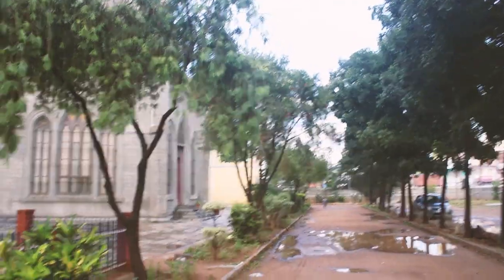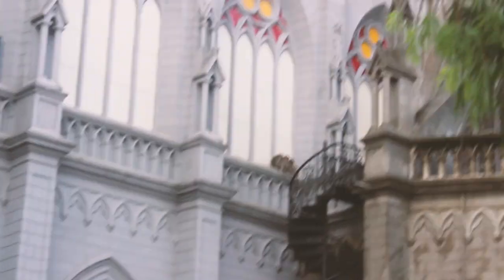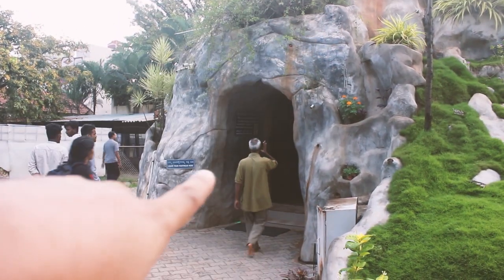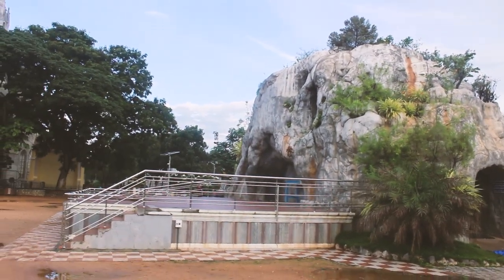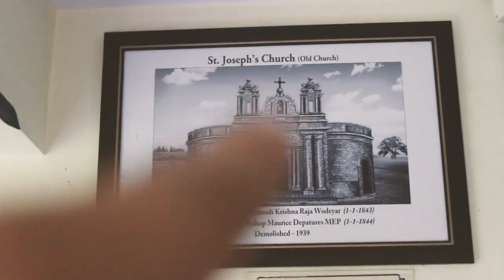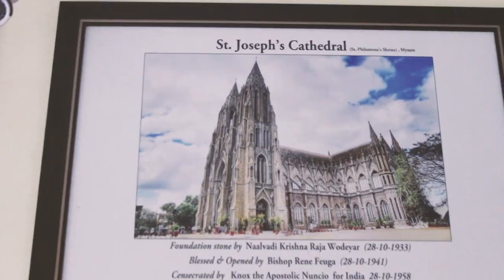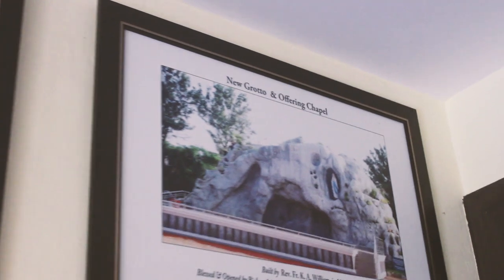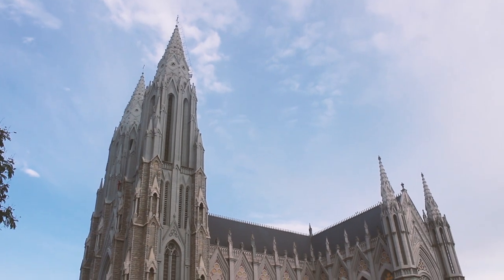We visited the St Philomena's Church, Mysore, India | Travel vLogs | jQuest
With the fame of being one of the largest churches in India, majestic St. Philomena’s Church of Mysore, India, captivates everyone with its architectural excellence. This is one of the tallest churches in Asia and it also boasts of being the second largest church in Asia. The full name is the Cathedral of St. Joseph and St. Philomena. It is also known as St. Joseph's Cathedral.

Description -
This church is situated about 2 km away from the Mysore Palace. Quite close to the city bus stand with a distance of only 3 km between them and hence St. Philomena's Church is easily accessible. Located on the Ashoka Road of Mysore, it can be easily accessed by road. Tourists can either hire a taxi or just take a tuk-tuk or auto-rickshaw to the church.

St. Philomena’s Church was first built in 1843 to serve the British officers stationed at Mysore and Srirangapatna. It was initially a simple, wooden structure for over a century before plans were laid down for a new, majestic structure in 1933. The Maharaja of Mysore laid the foundation stone of the church on 28 October 1933. The present church, completed in 1936.

It was built to honor the memory of Saint Philomena, a Latin Catholic Saint and martyr of the Roman Catholic Church. The relic of Saint Philomena is preserved in a catacomb below the main altar.

It was designed by a French architect called Daly. The design is inspired by the beautiful Cologne Cathedral of Germany. The Neo-Gothic or Victorian Gothic style of architecture was the popular style followed in Europe during that period of time. The architecture of St. Philomena’s Church is a majestic work of art.

You can visit the church till 6 in the evening as the timings of St. Philomena’s Church are from 05.00 am to 06.00 pm. It is always better to visit in the evening as then you can watch the church is being illuminated. Every Sunday and on the festival, special masses are organized while everyday masses are conducted in the morning and evenings. On 11th August, the annual feast is organized at the church. Photography is not allowed inside the church hall.

Equipment that we use:
Main Camera
Canon EF-S 18-135mm Zoom Lens
Action Camera
Prime Lense 50mm
Main Mic
Mic Accessories
Lav Mic
Main Tripod
Mobile Tripod
Studio Light stand
Light holder